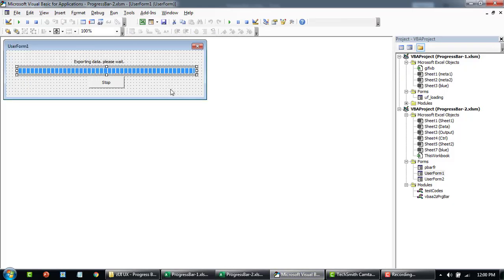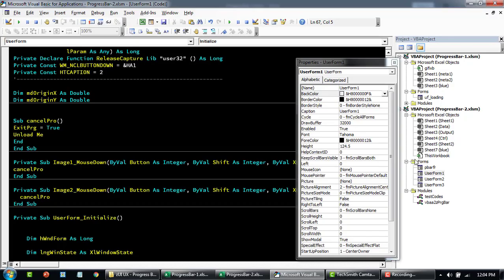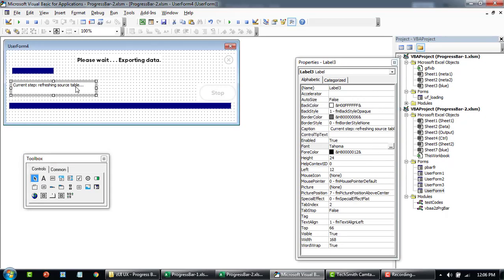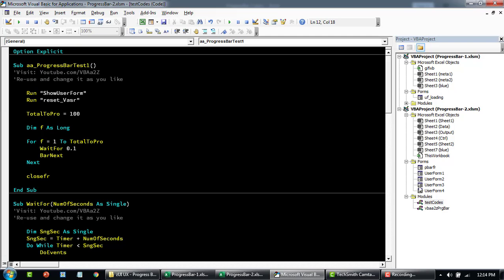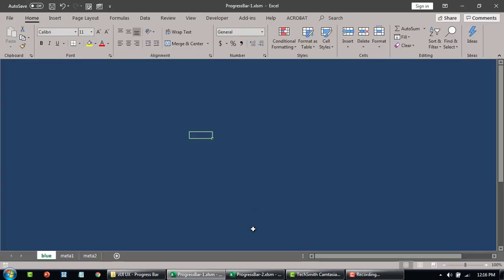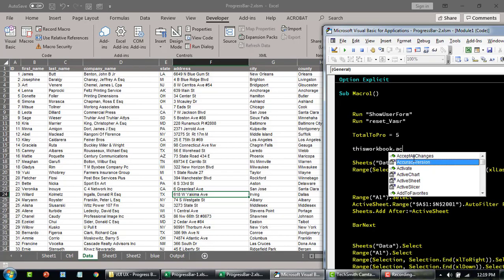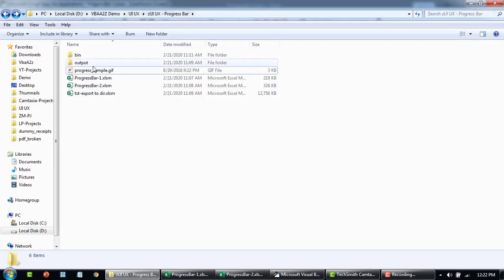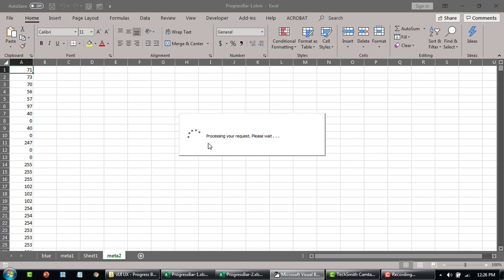VBA UI UX-14: Advanced VBA Progress Bars for Office applications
This series covers how to design a Professional User Interface using Office Apps.